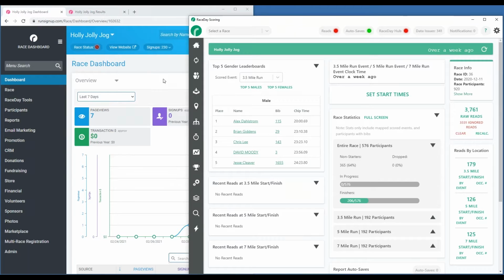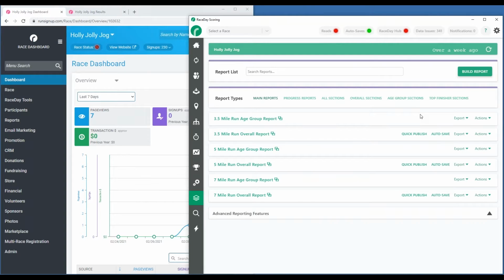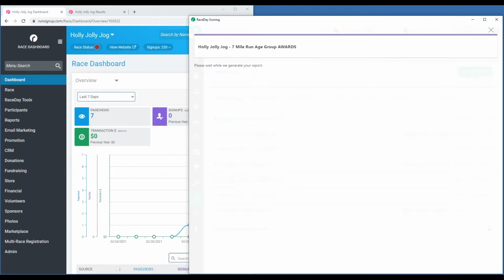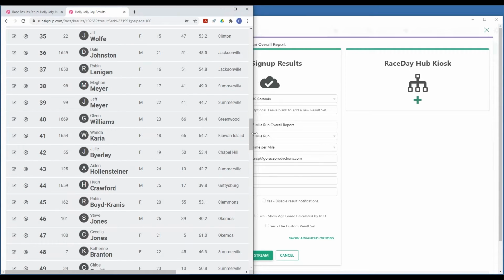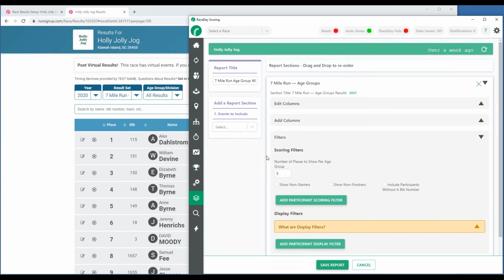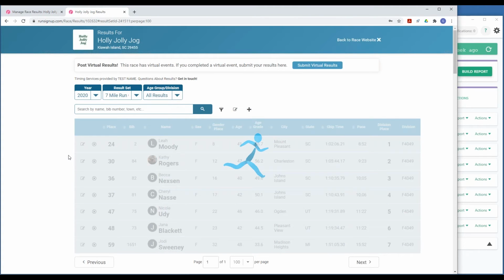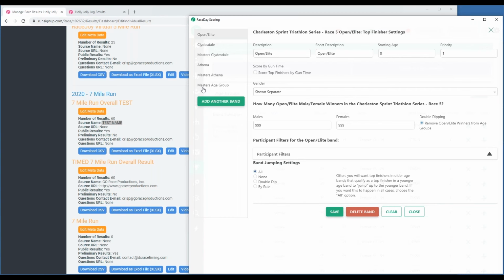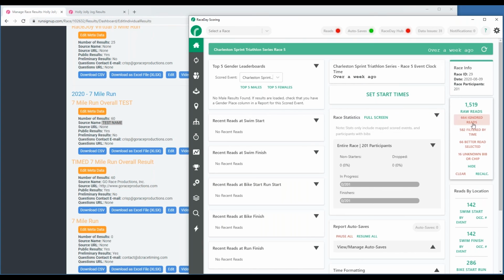MYLAPS Publishing Results with RaceDay Results